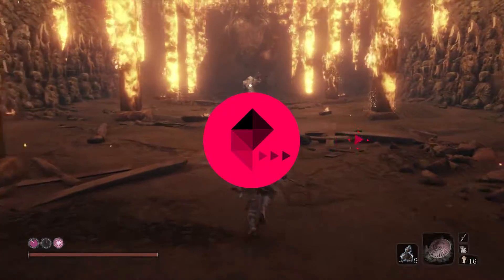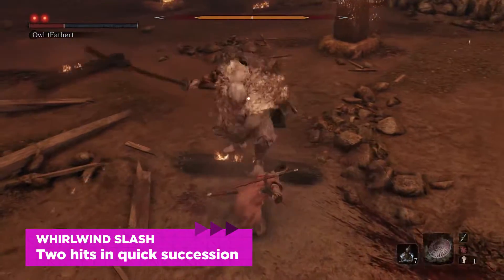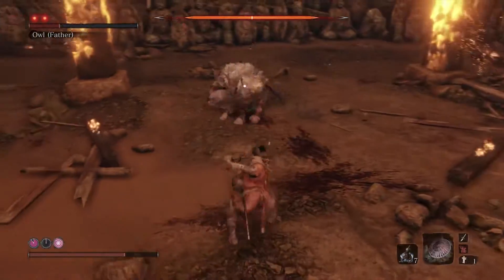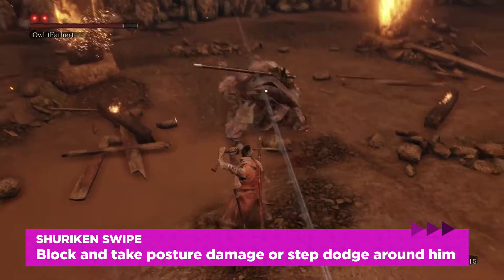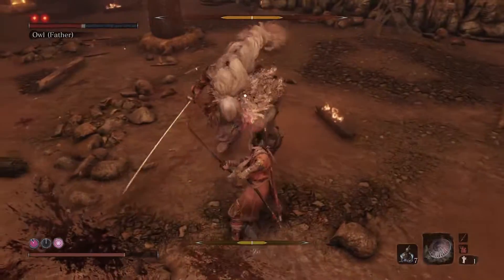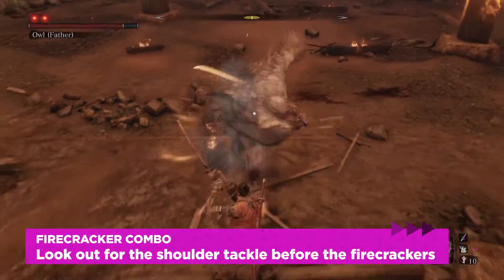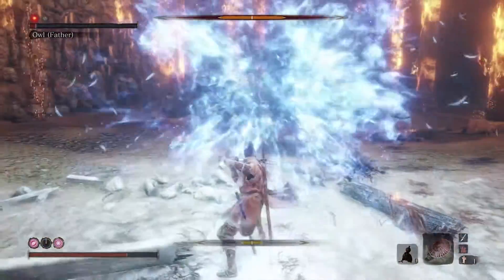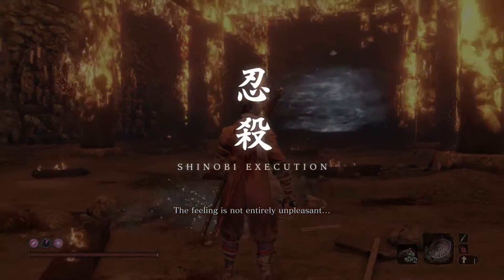How to beat Owl (Father) | Sekiro: Shadows Die Twice boss guides gameplay